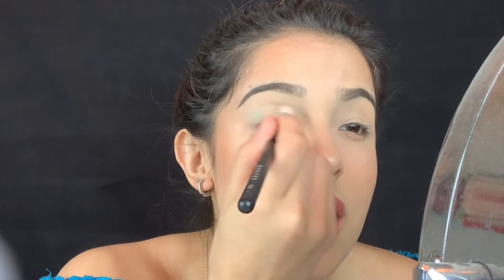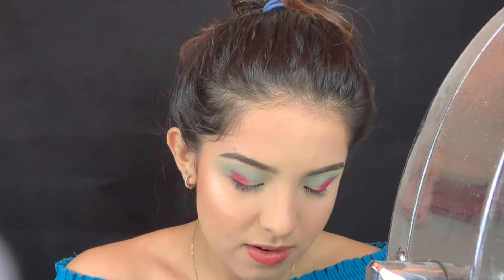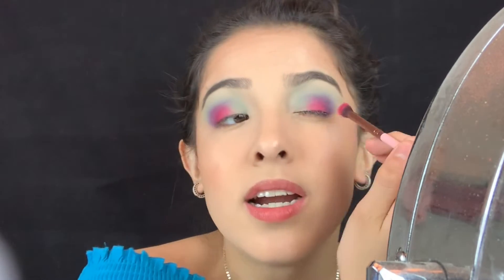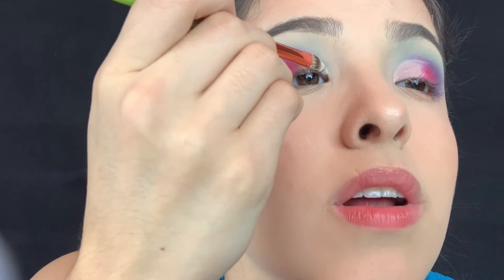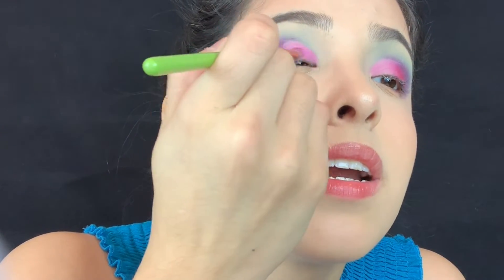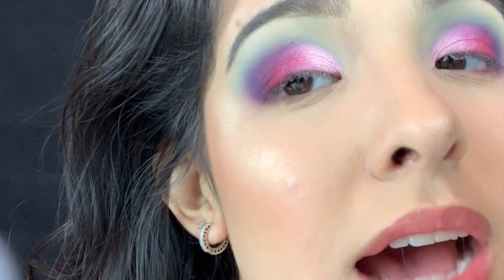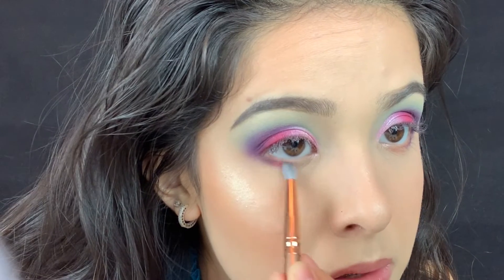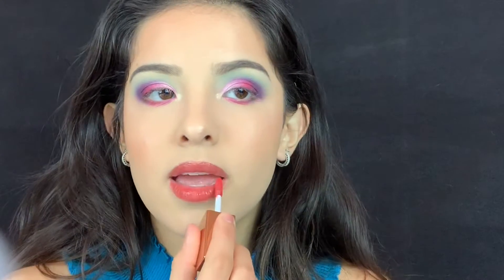fun cotton candy eye look using jeffree star jawbreaker palette!!!!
hey guys heres a new video creating a new look using the jeffreye star jawbreaker palette!! this is by far the best palette ever!!!

products mentioned
primer: tacha silk primer
foundation: bare minerals completion rescue
concealer: fenty concealers
face powder: FENTY BEAUTY By Rihanna PRO FILT'R Instant Retouch Setting Powder
bronzer: Kylie cosmetics bronzer
blush: Kylie cosmetics blush
highlighter: Anastasia Beverly Hills amrezy
setting spray: truffle therapy illuminating skin mist
mascara: trestique good vibes mascara
lips: urban decay vice lip chemisty
eyeshadow palette: jeffree star jawbreaker